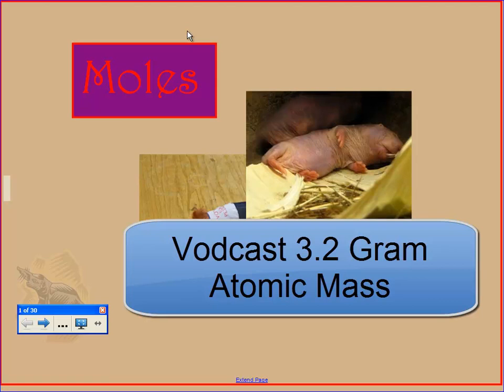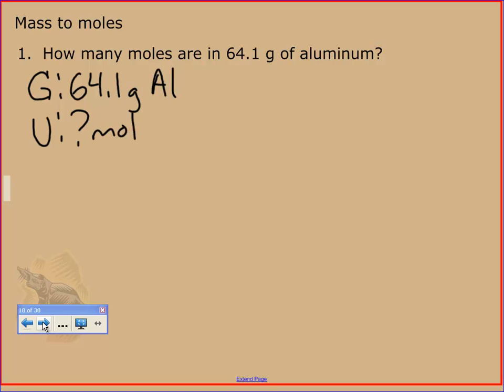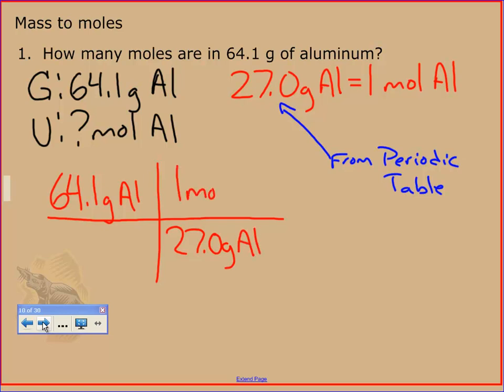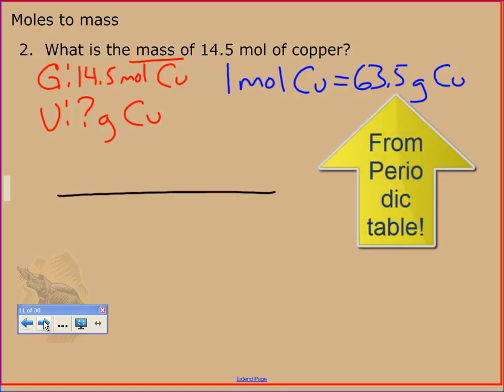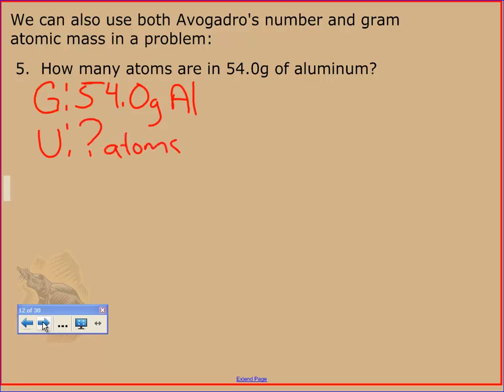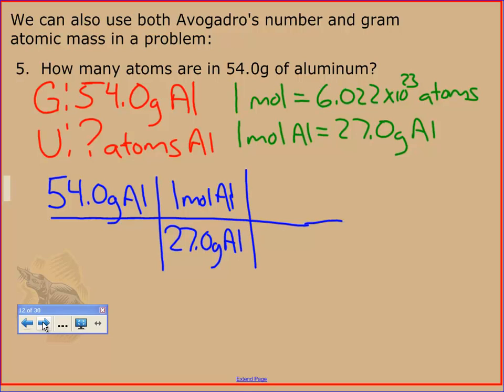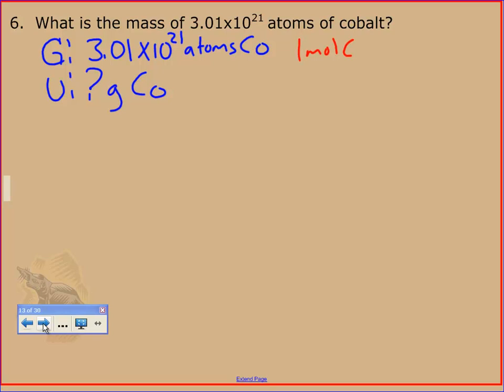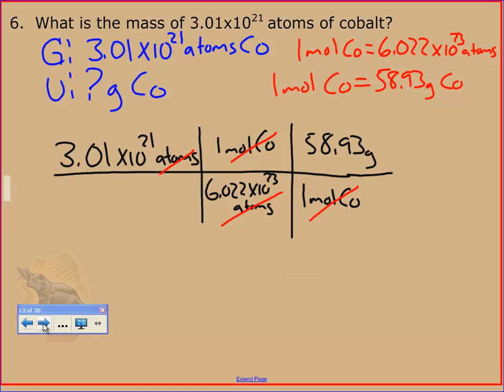vodcast 3 2 gram atomic mass